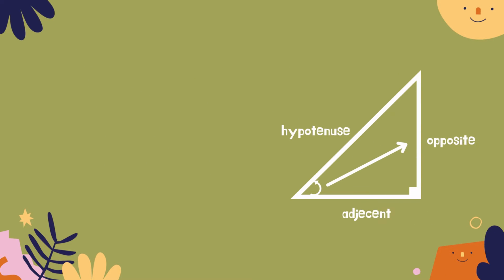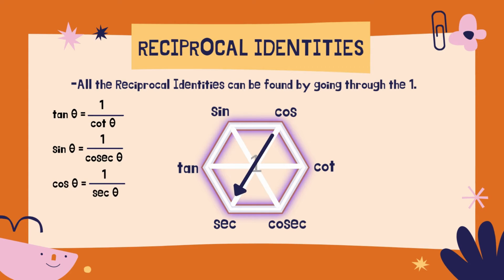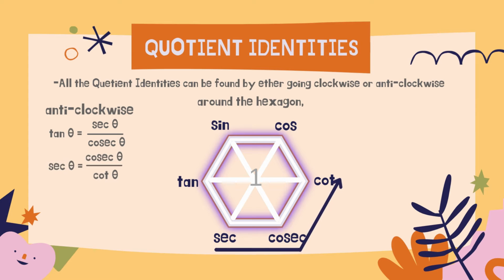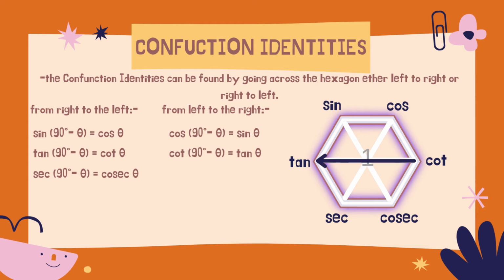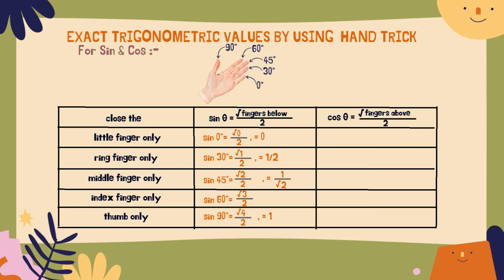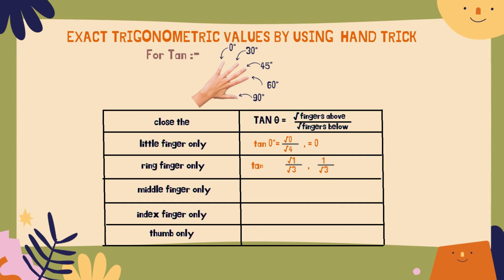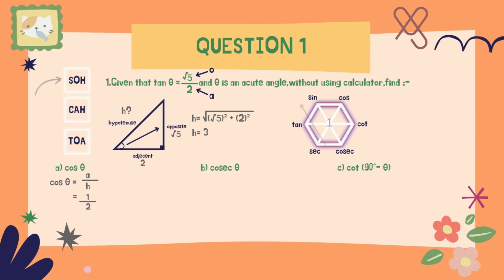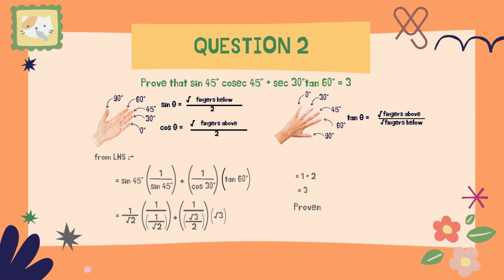Maths4KMPk_D1T3_group2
Kelas Toturan:
D1T3
Pensyarah Tuto:
ENCIK YUSRAFIZAL BIN YUSOF
Nama ahli kumpulan:
1. NUR'ATIQAH MUSLIHAH BINTI MOHAMMAD MUSTAPHA
2. NURUL ALIAH BINTI MUSTAFA KAMAL
3. NUR AMALIA BINTI ABDULL HANIF
4. NURUL AQILAH BINTI RAMLAN